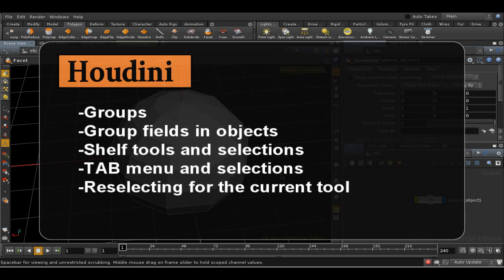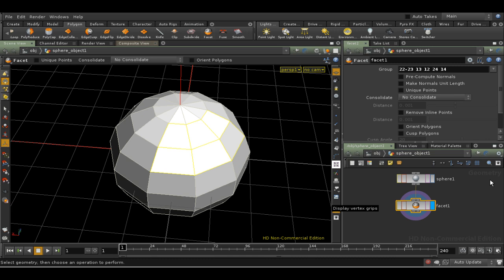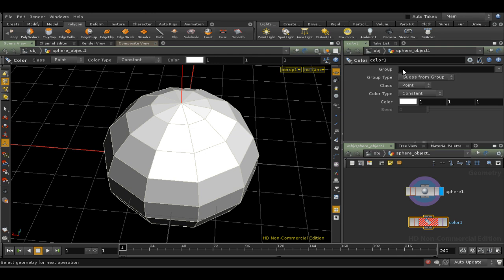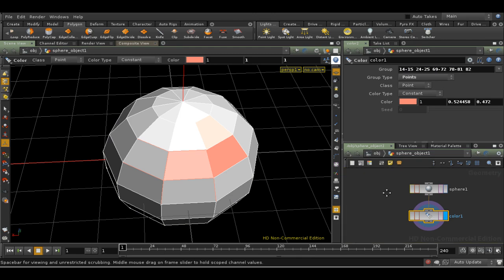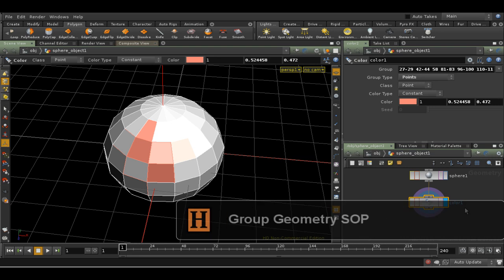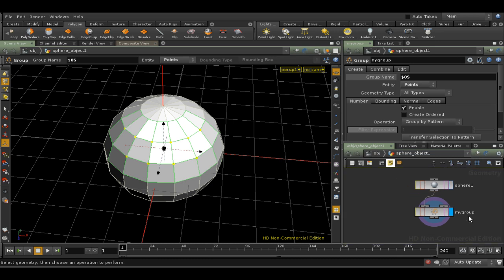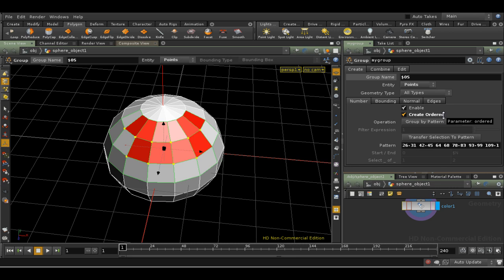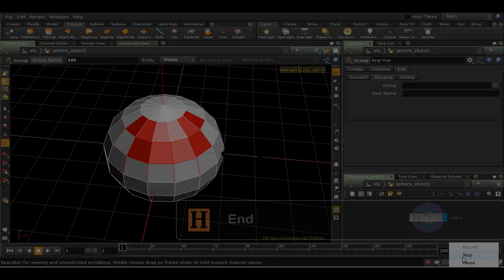PQ Houdini Tutorial: 03 - Basics : Groups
by Peter Quint